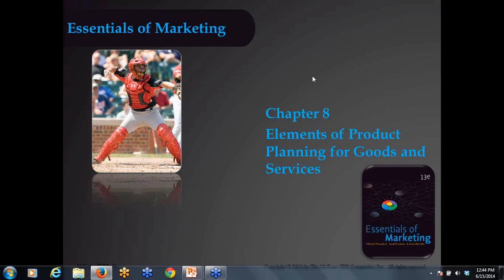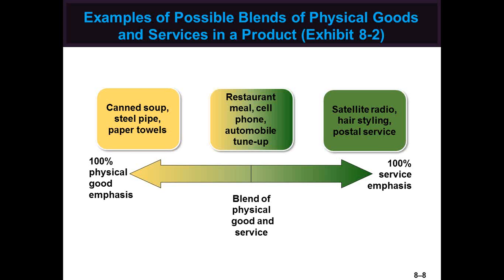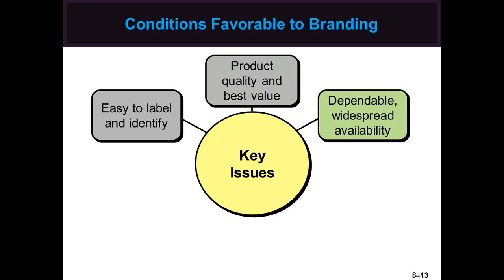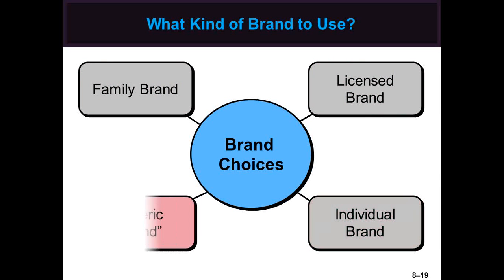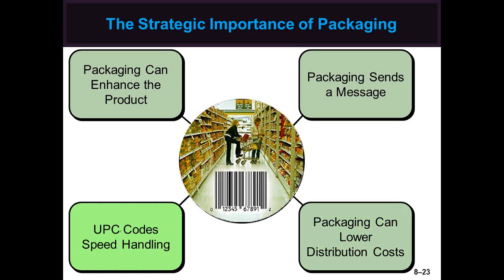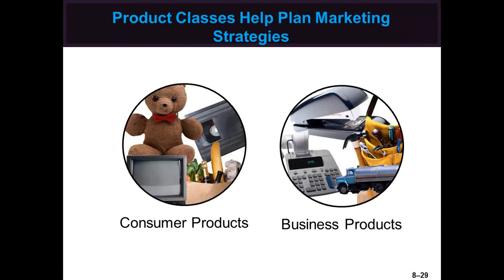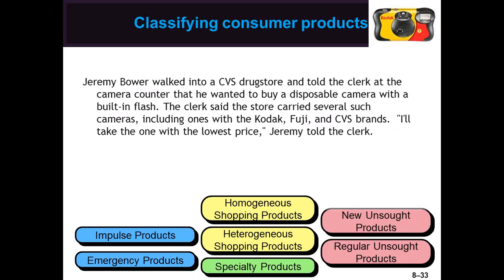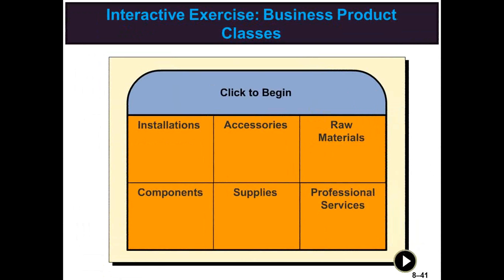David Fender presents MAR 102 Chapter 8 Elements of Product Planning for Goods and Services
Essentials of Marketing @ McGraw Hill.  Chapter 8